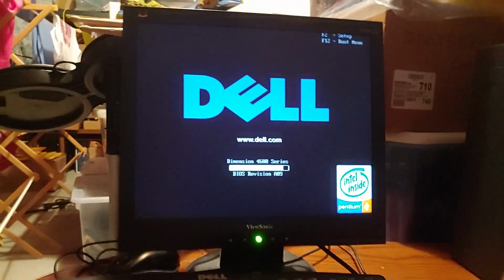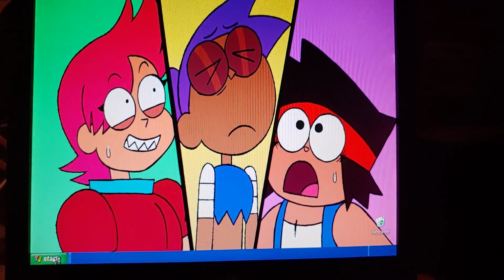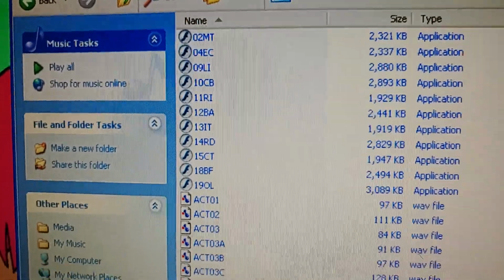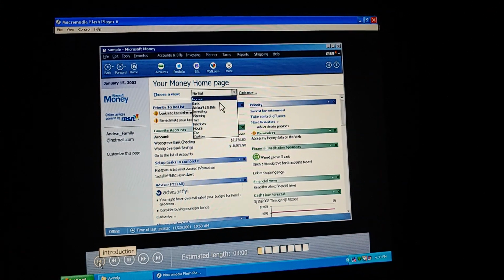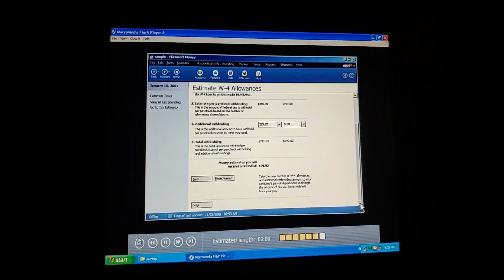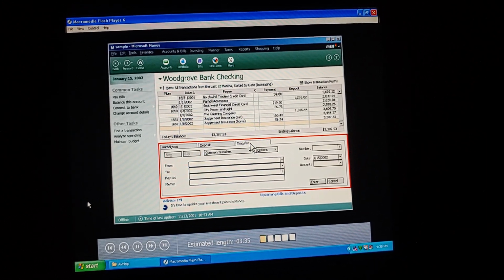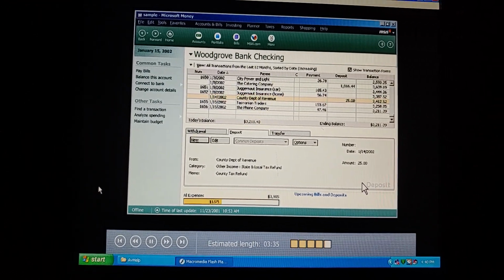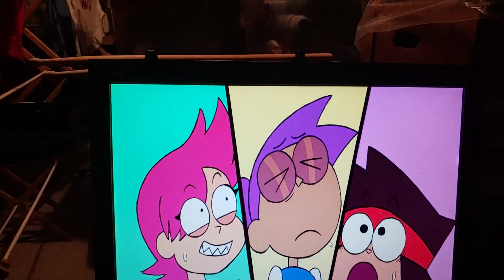Windows XP on the Dell Dimension 4600 (2020 edition) Part 6 - Taxes, Checks and Deposits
We continue the walkthrough after about 2 weeks. We also start looking at the Microsoft Money tutorials, but this time, with the lights turned off and the window being at full screen.